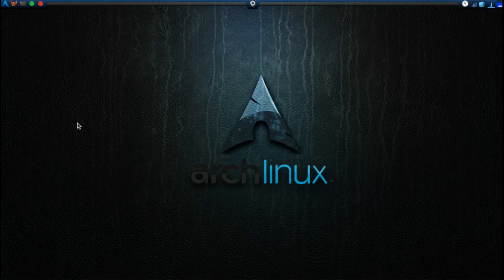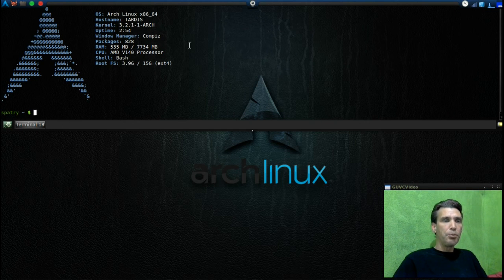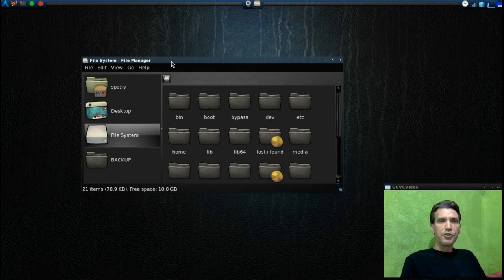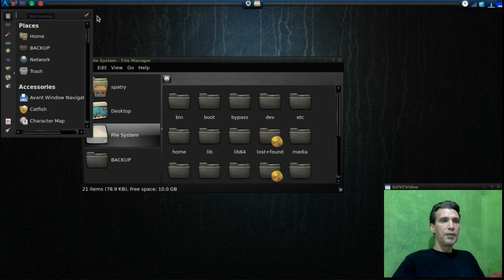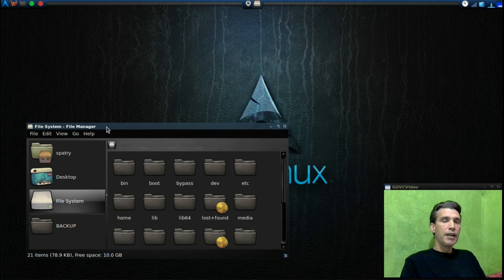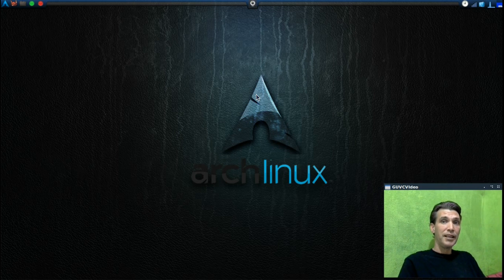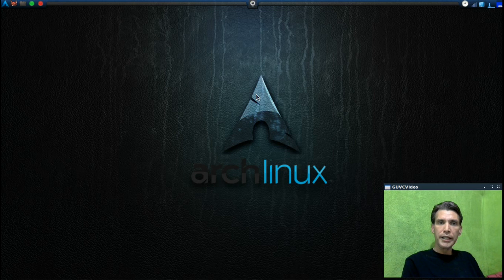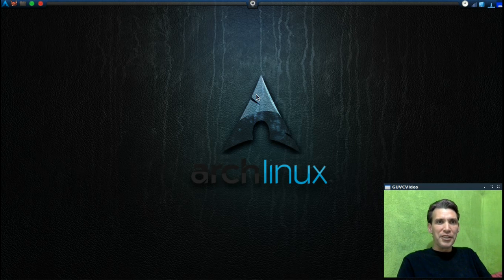Spatry's Cup of Arch! Compiz + AWN + Thunar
Wow! What an awesome operating system! Arch Linux is an independently developed, i686- and x86_64-optimised Linux distribution targeted at competent Linux users. It is a rolling-release distribution that is tailored to the end-users needs. You install and configure what you want, you make it as fast or as bloated as you desire! You are in total control of your computer. Arch is an excellent learning tool if you wish to gain a better understanding of how Linux works.